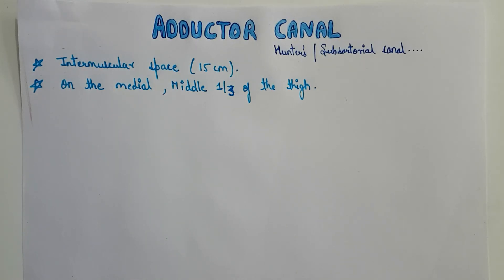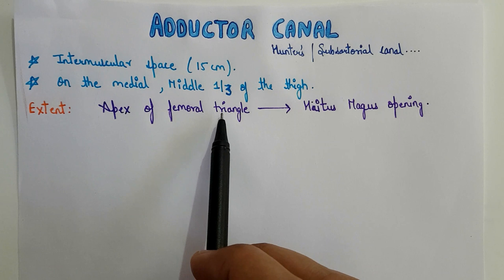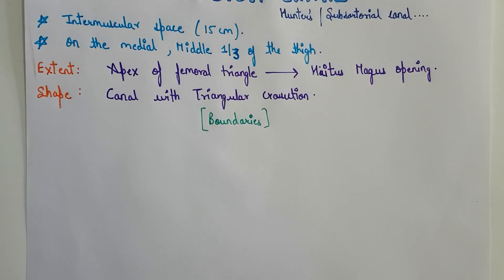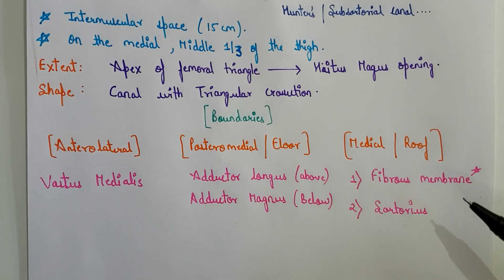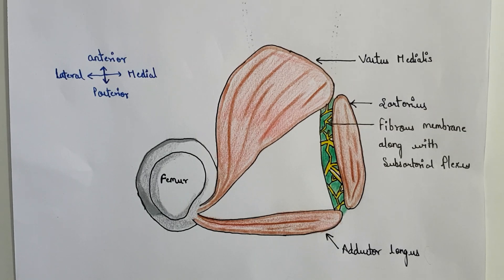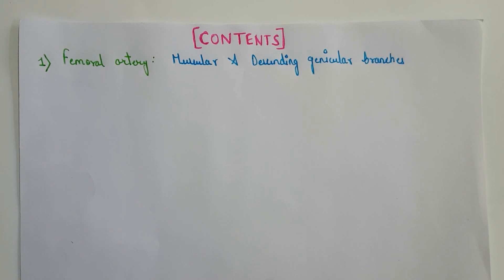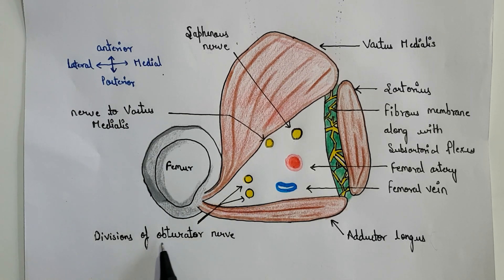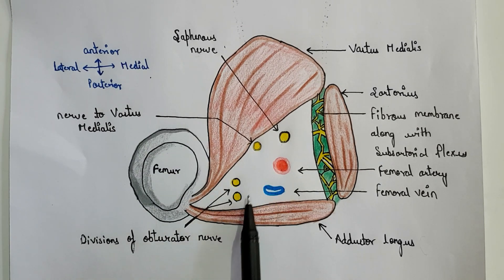🔥ADDUCTOR CANAL🔥( easy explanation )